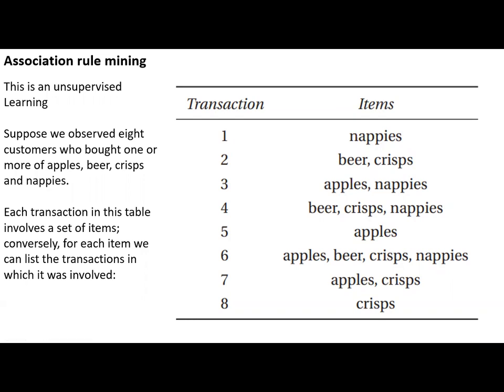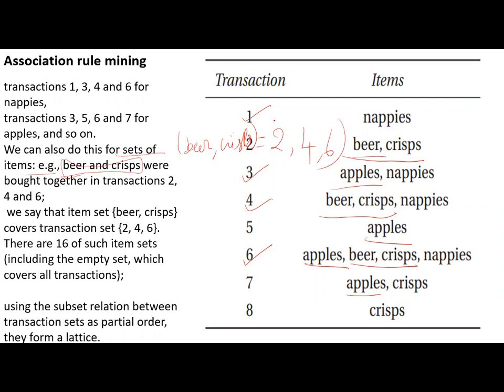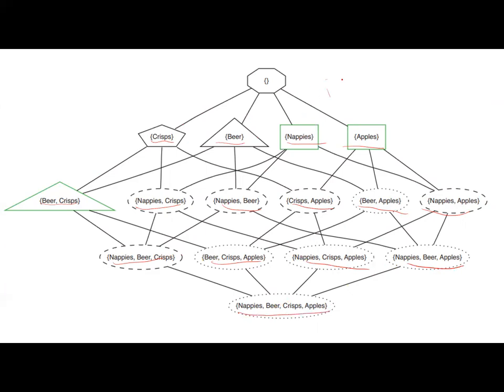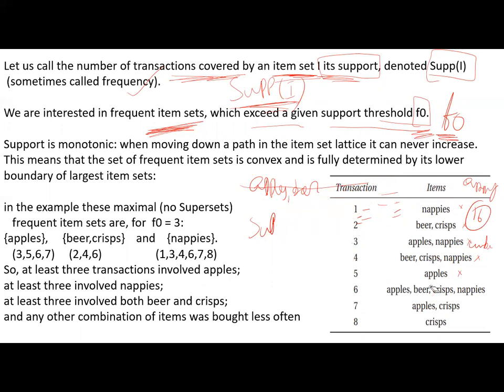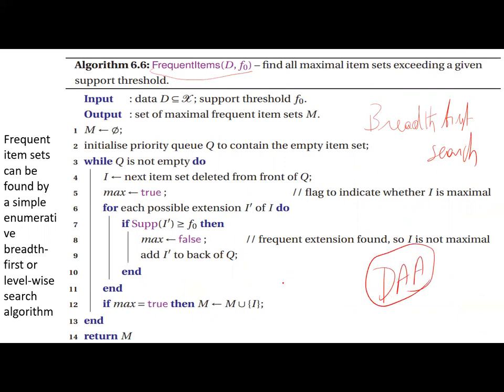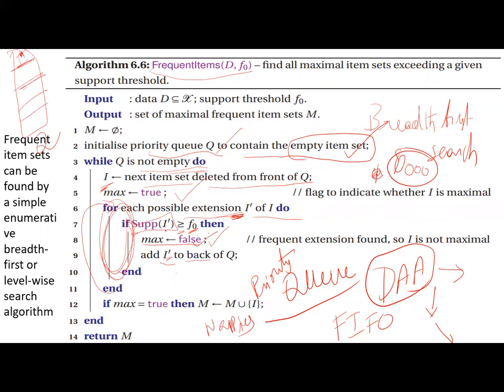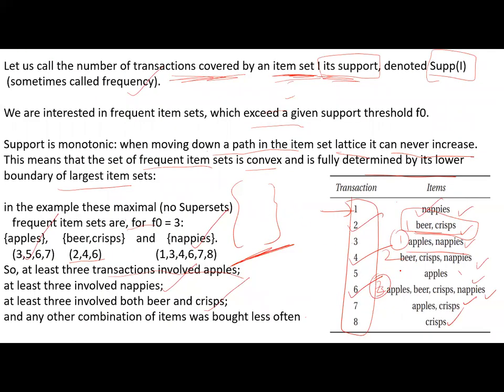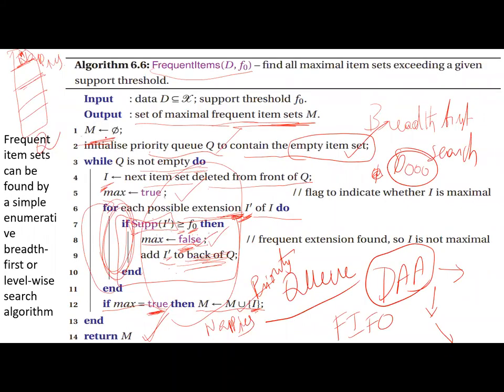R16 CSE 42 MachineLearning Unit3 Rulemodel Part5